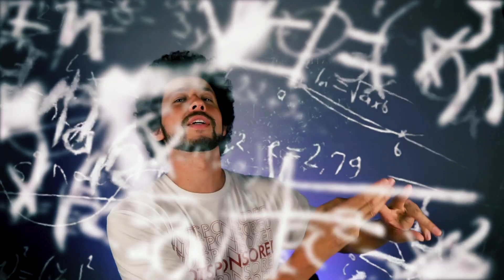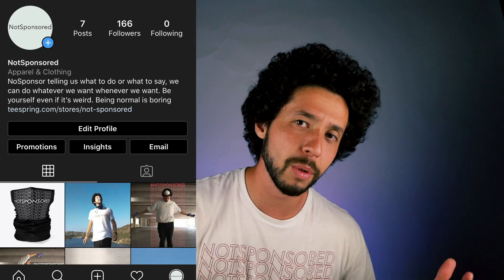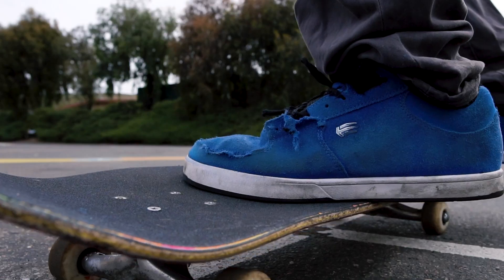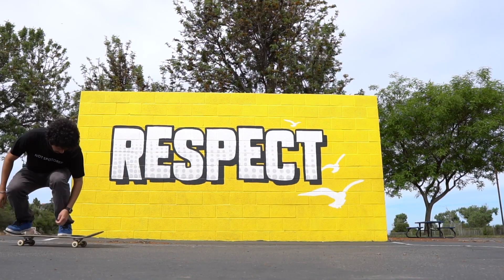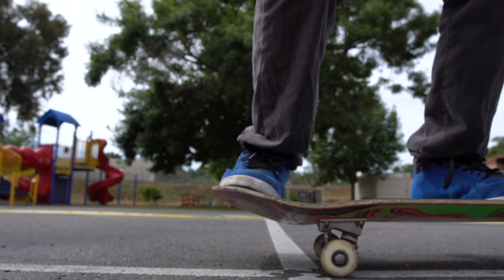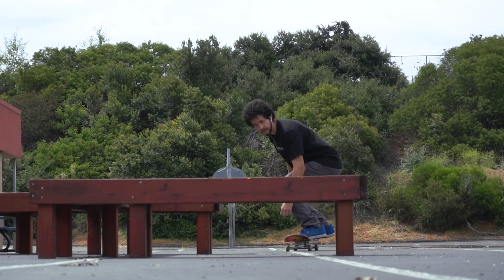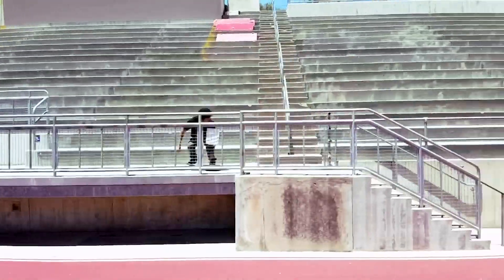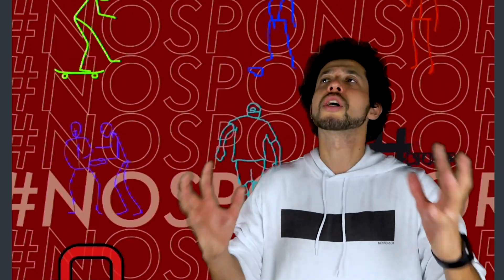HOW-TO Ollie - Skateboarding 101with Christian Flores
I hope this helps you guys out a lot when you are learning how to do an ollie or if you already know how and are looking at it in a different perspective. :)